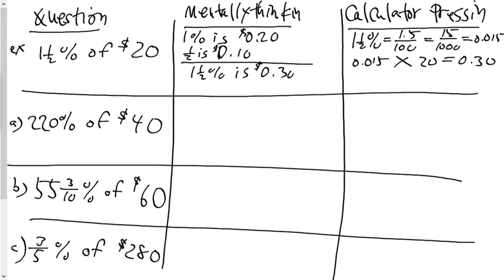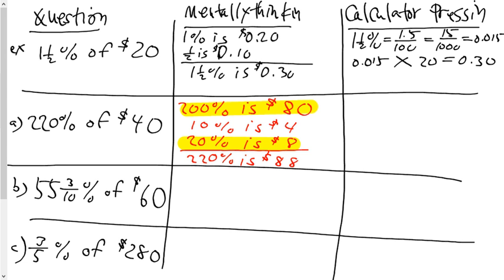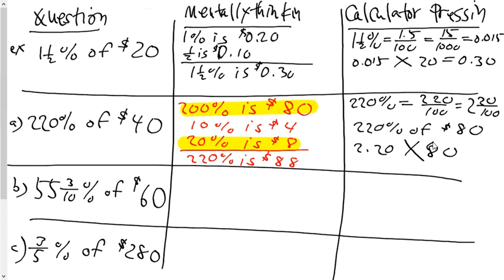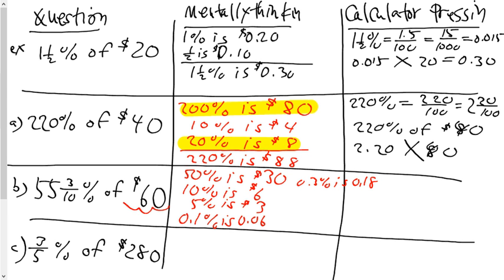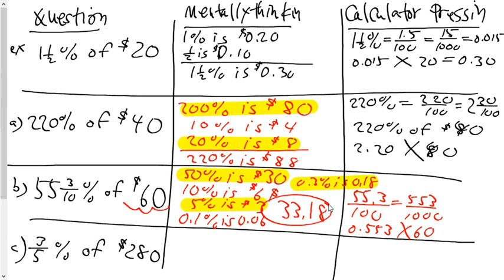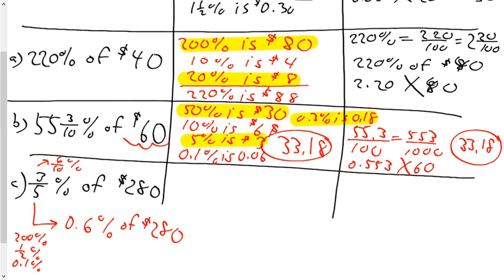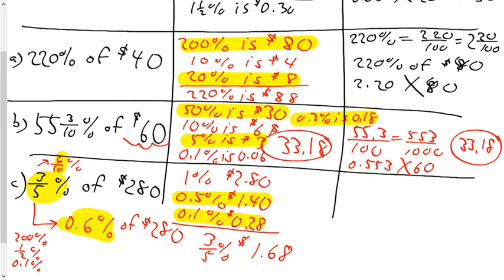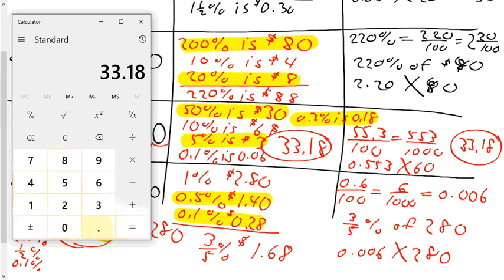exemplar of 4 3